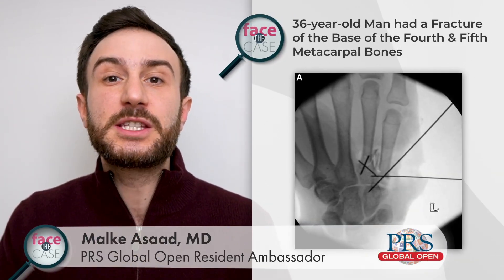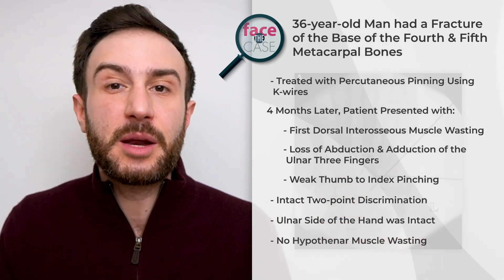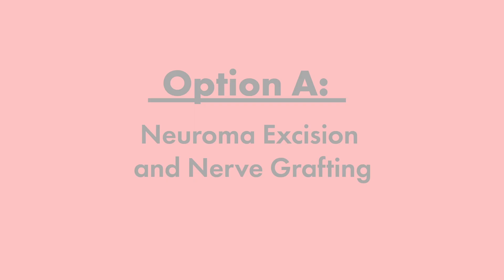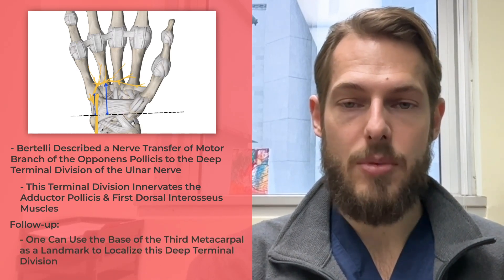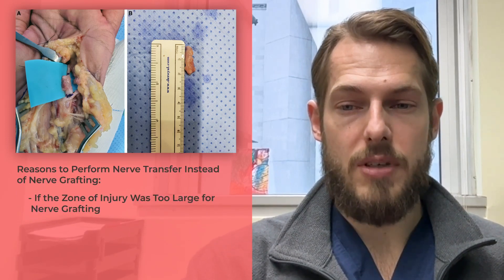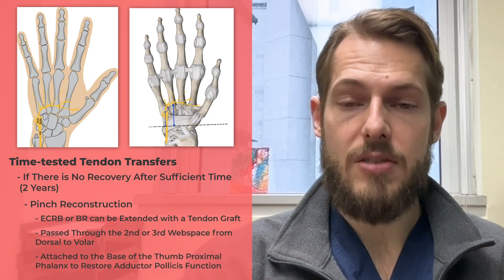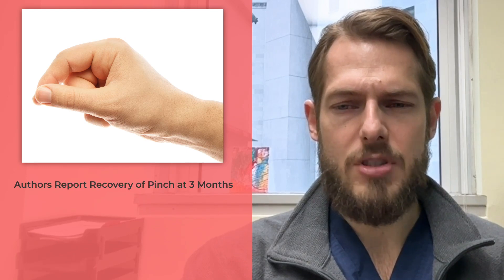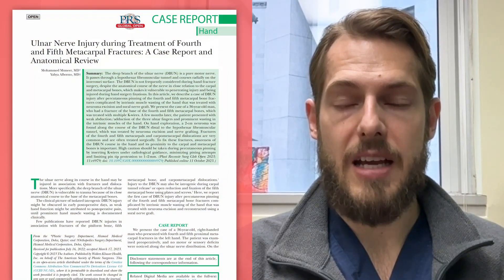Face the Case- Ulnar Nerve Injury on Metacarpal Fracture Treatment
In this FacetheCase video, PRS Global Open Resident Ambassador Dr. Malke Asaad presents a 36-year-old man, who had a fracture of the base of the fourth and fifth metacarpal bones, which was treated with percutaneous pinning using K-wires.

Special Guest Discussant: Teun Teunis, MD, PhD

Read the October 2023 PRS Global Open FacetheCase article, “Ulnar Nerve Injury during Treatment of Fourth and Fifth Metacarpal Fractures: A Case Report and Anatomical Review,” by Muneer and Alborno.